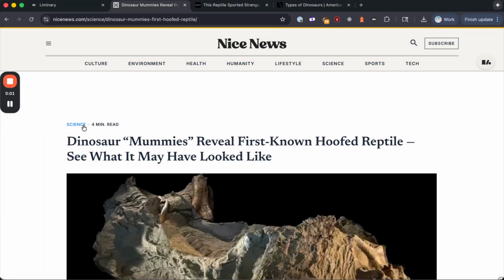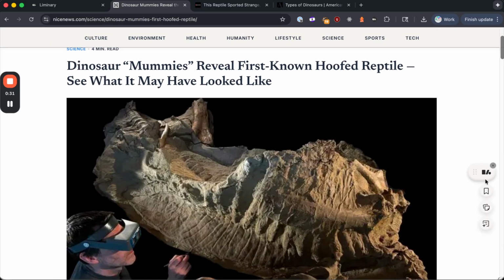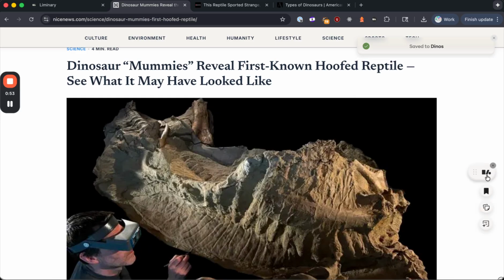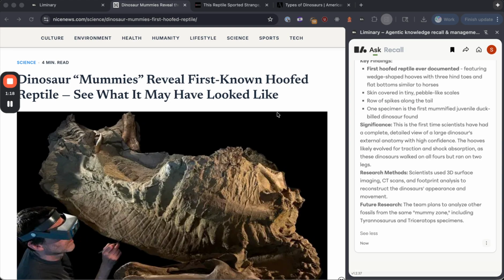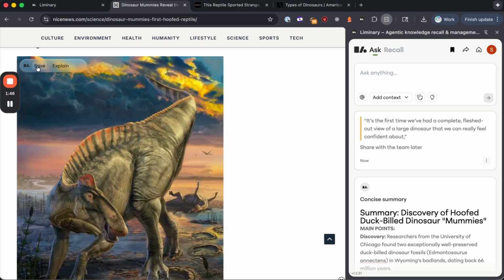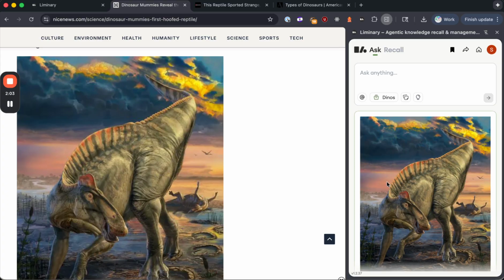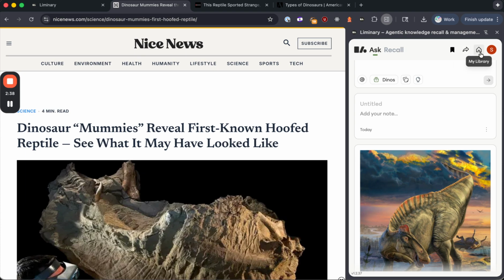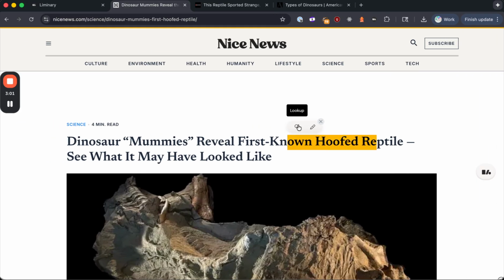Liminary Explained: the Chrome extension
Work faster without switching tabs or apps. The Liminary Chrome extension brings your knowledge tools directly into your browser.

With the extension, you get:
- The floating toolbar: Quick access to save, summarize, and interact with any webpage
- The sidepanel: Your full Liminary workspace right alongside what you're reading
- Save anything: Webpages, PDFs, articles—one click and it's in your library
- Stay in flow: Summarize pages, ask questions, take notes, highlight text, and explain images without leaving your current context
- Look up terms: Get definitions without opening new tabs

Pro tip: To save PDFs from your computer, enable "Allow access to file URLs" in the extension settings.

The extension makes it effortless to capture knowledge as you browse and keeps your thinking uninterrupted.

Liminary is your antidote to information overload. Save anything - webpages, PDFs, files, Youtube videos, LLM chats, and more. Your knowledge will find you when you need it.

Try Liminary today: sign up at liminary.io